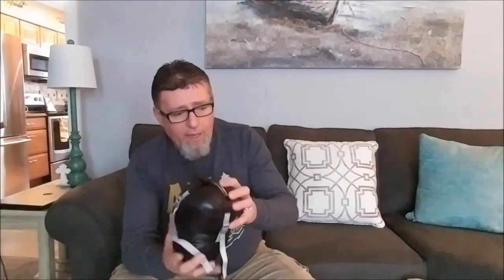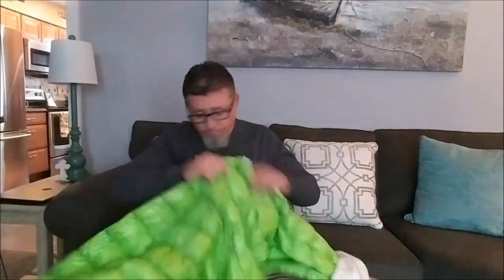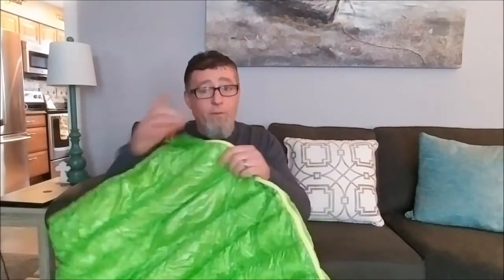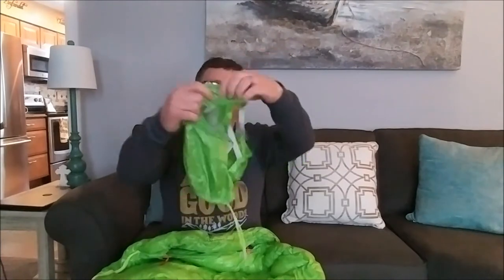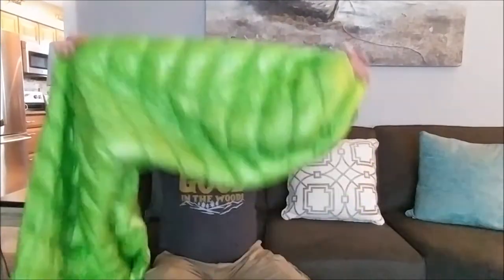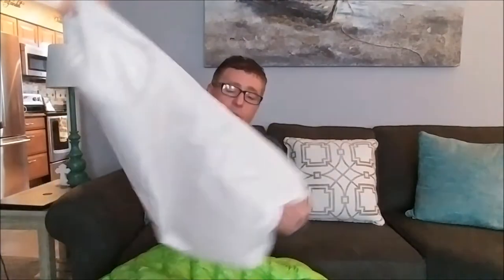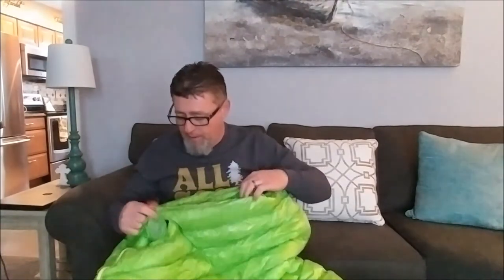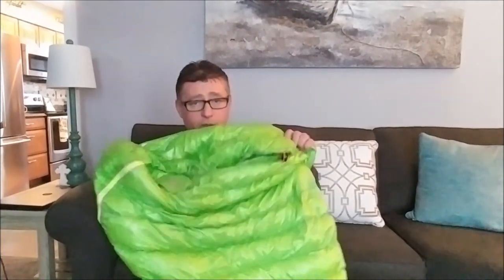AEGISMAX UL SLEEPING BAG NEW GEAR FOR 2018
First look at the AegisMax sleeping bag. Talk about upcoming trips . New gear for 2018. Zpacks Arc Haul and Zpacks Duplex.